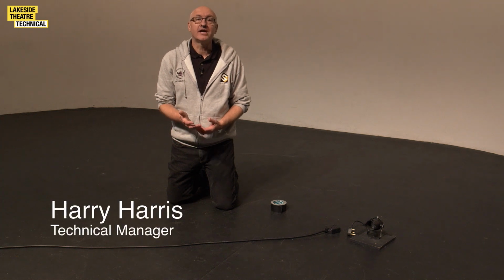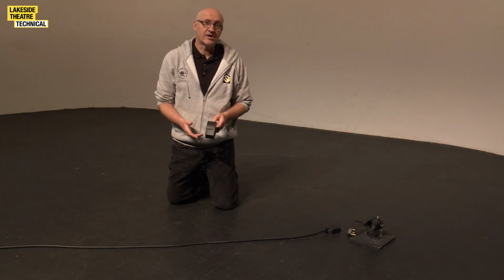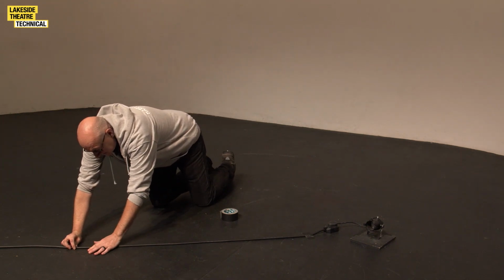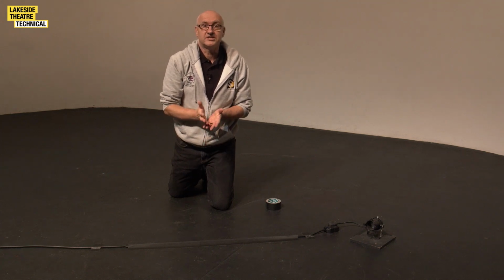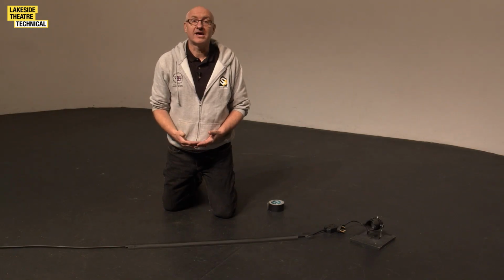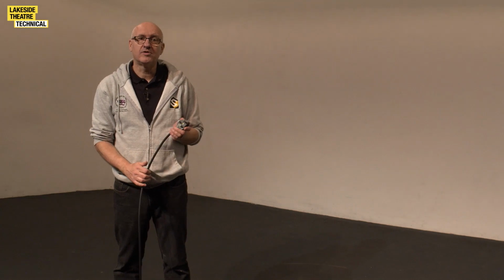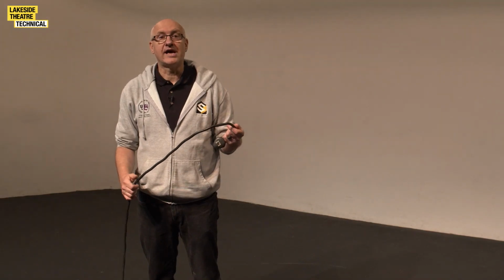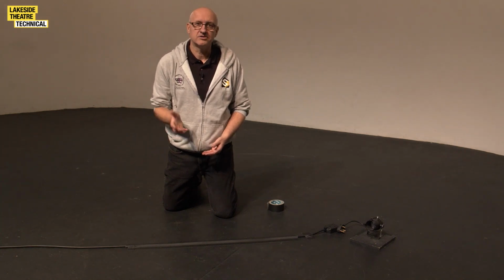08 Cable Management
This video is an introduction to the management of cables on the stage and how to coil a cable correctly.